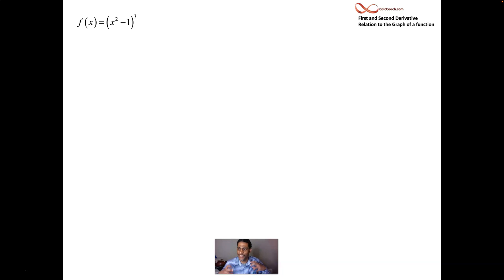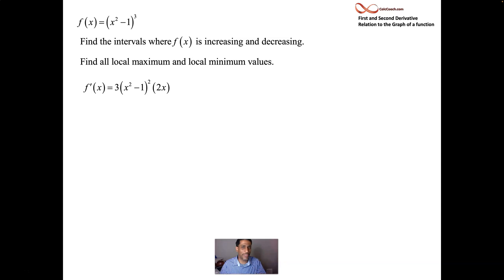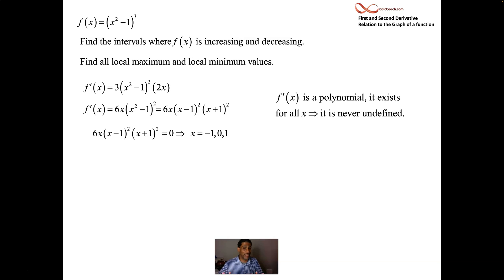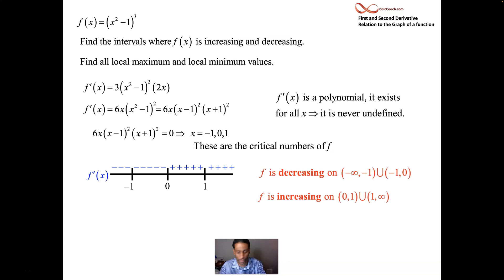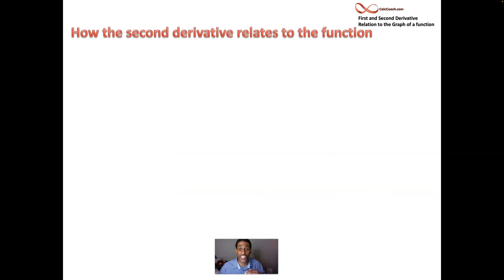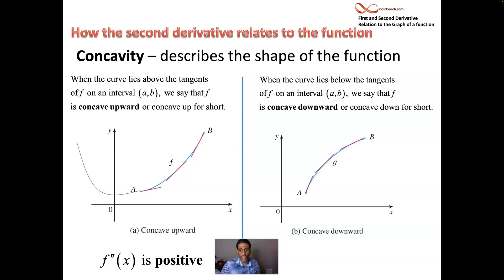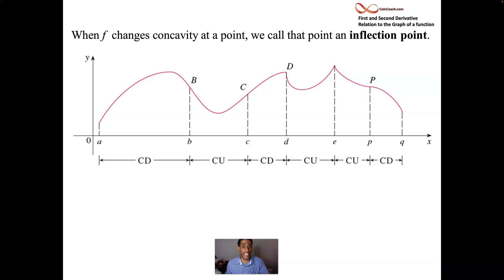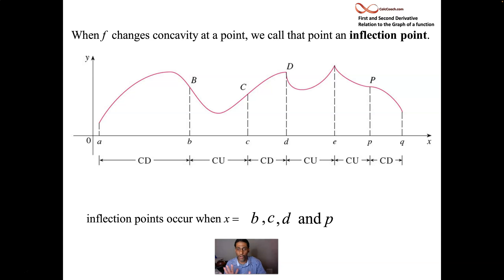Concavity and the Second Derivative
The second derivative's connection to the shape of the graph of a function. Also, there is an example of the first derivative test being used to classify critical numbers (points).